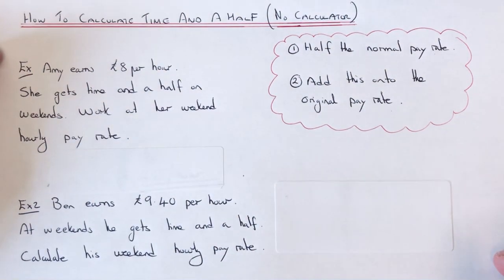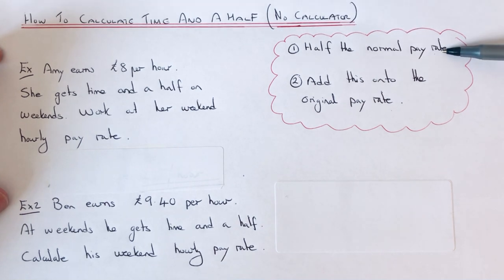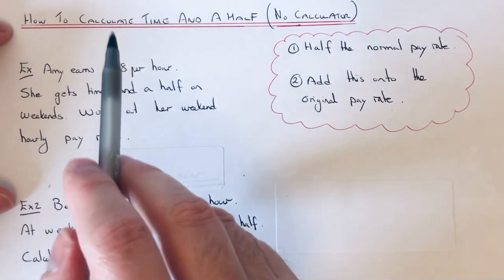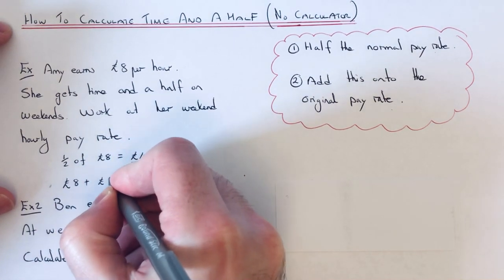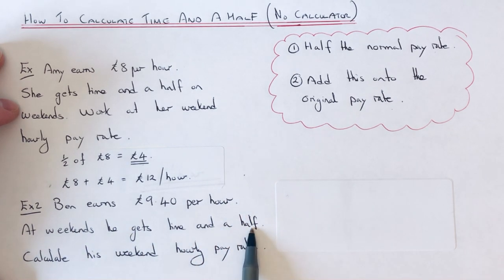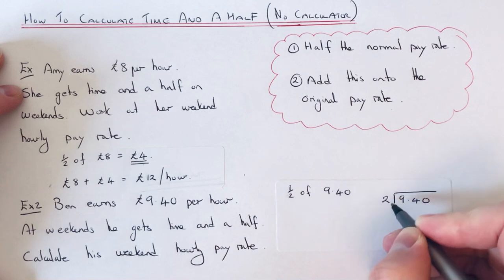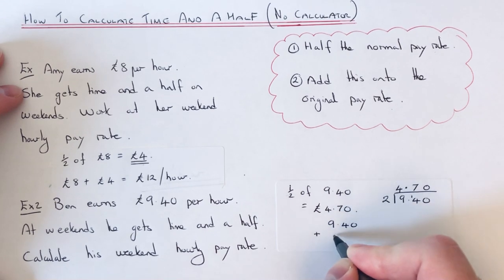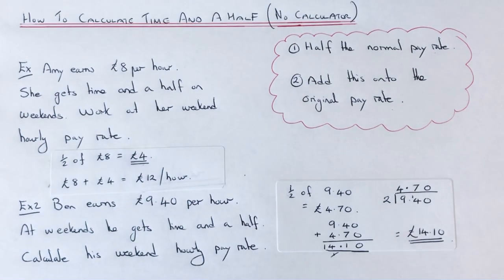How To Work Out Time And A Half Hourly Pay Rate From The Normal Pay Rate With No Calculator.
In this video you will be shown how to work out time and a half from the normal pay rate. To do this halve the normal pay rate, or divide it by 2 using short division if you are finding it difficult. Add this amount back on to the original pay rate to give the time and a half hourly pay rate.

So in example 1 the normal pay rate is £8 per hour and you need the time and a half pay rate. First half £8 to give £4. Now add the £4 back onto the £8 to give £12 per hour.

In example 2 the normal pay rate is £9.40 per hour. First half the £9.40 to give £4.70. Finally add £4.70 back onto £9.40 to give £14.10.